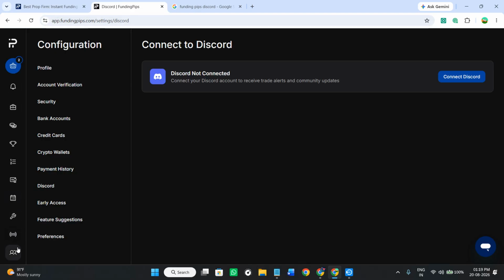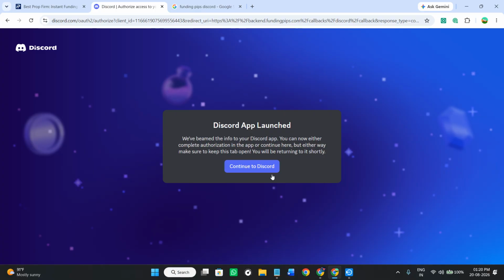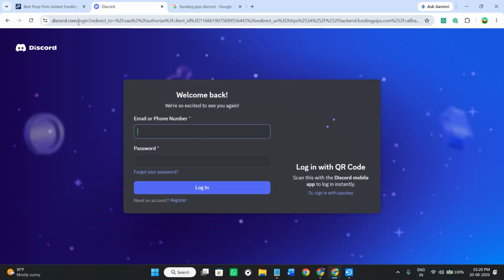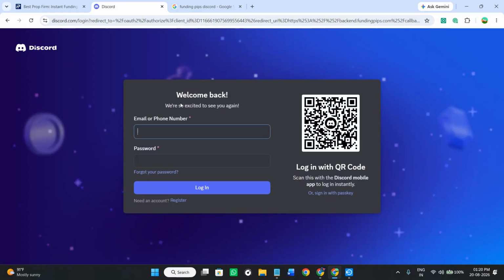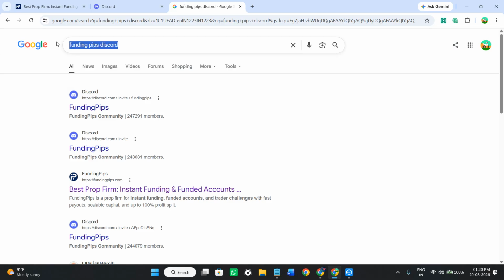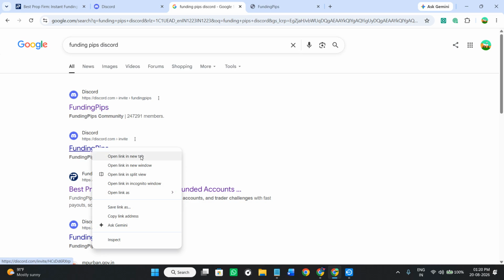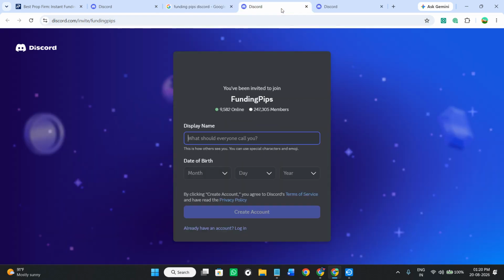How To Join Funding Pips Discord 2026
Welcome to Token Tutorials! In this video, I will show you How To Join Funding Pips Discord 2026.